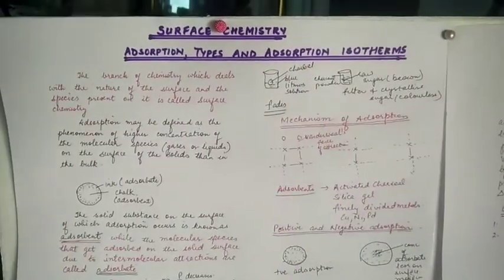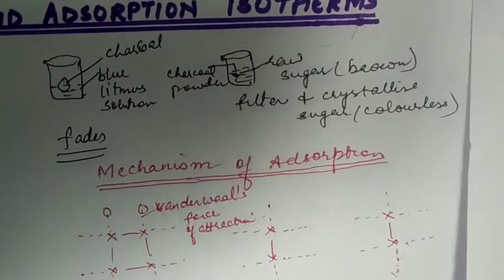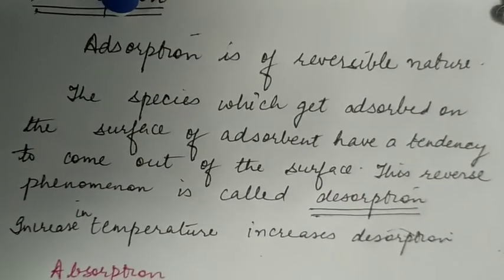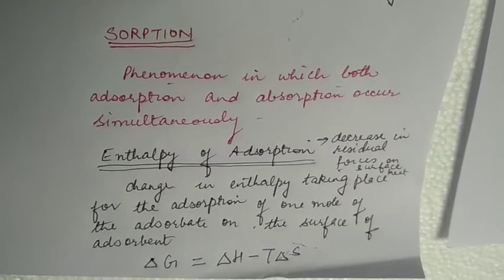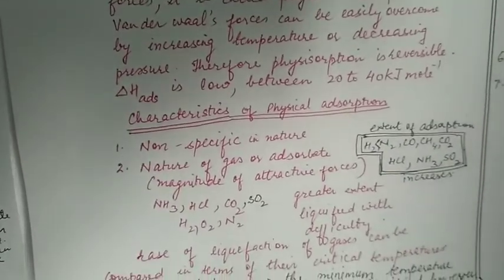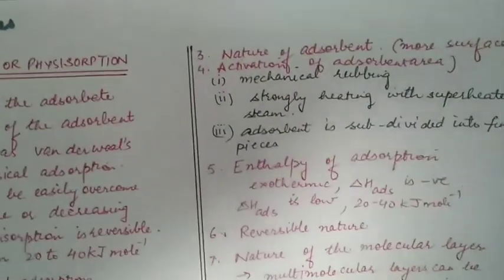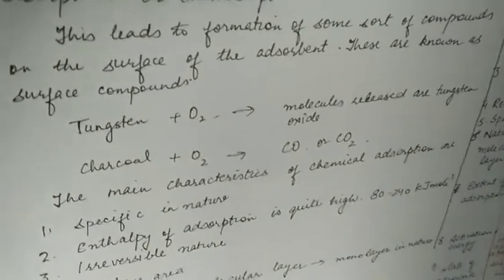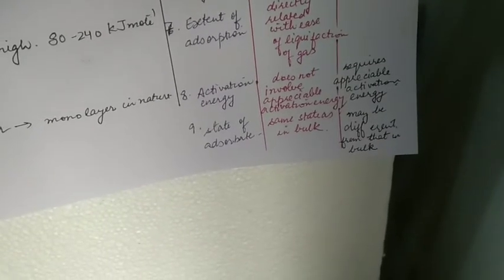Adsorption and it's types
Adsorption and it's types, physical adsorption and chemical adsorption.Hello, I am Bindu Dhadwal.I am a lecturer in Chemistry for the last 27 years.My aim is to simplify the concepts of chemistry for students preparing for boards,Neet and JEE mains   link for other videos of my channel are